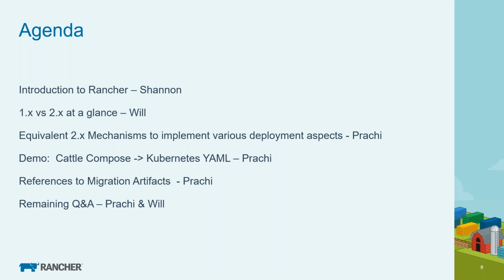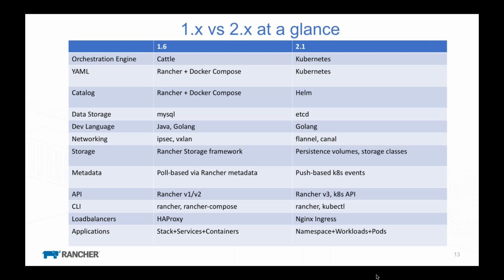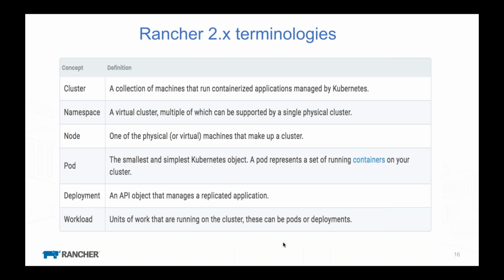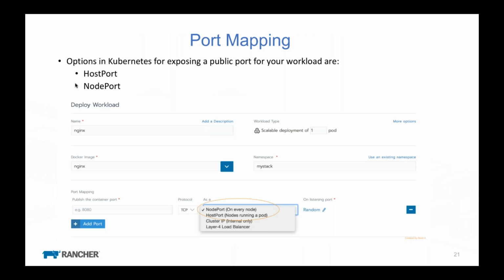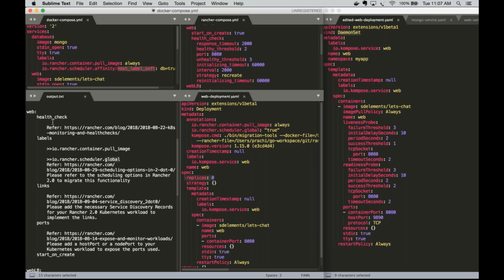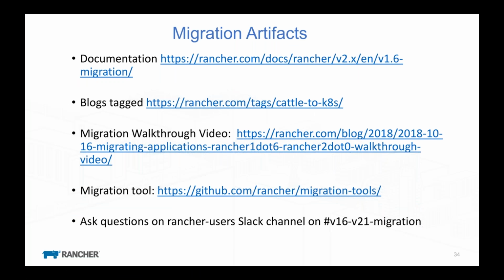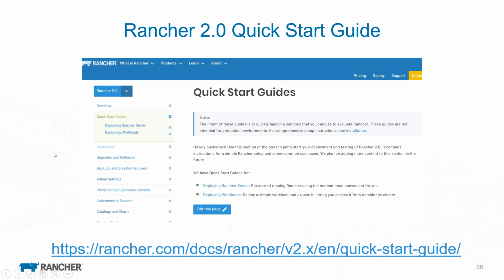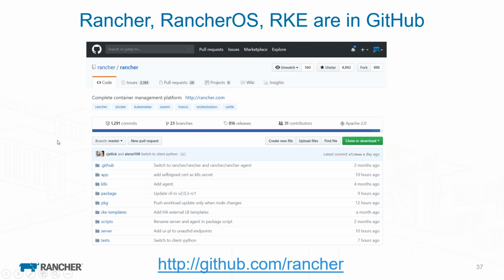October 2018 Online Meetup Migrating from Rancher 1 6 to Rancher 2 1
Oficial Rancher provided